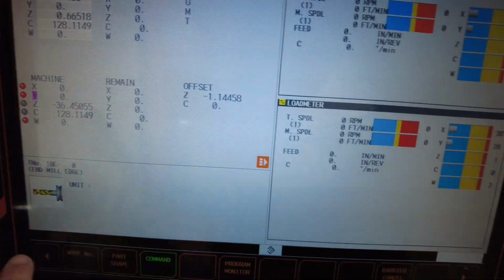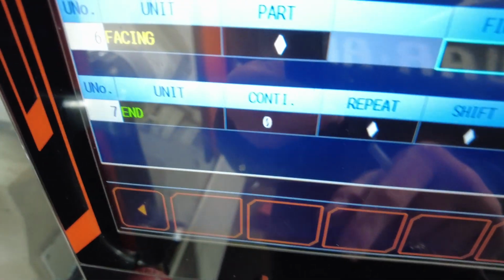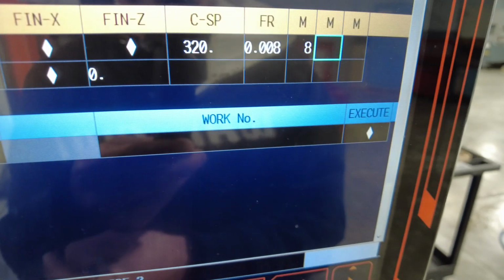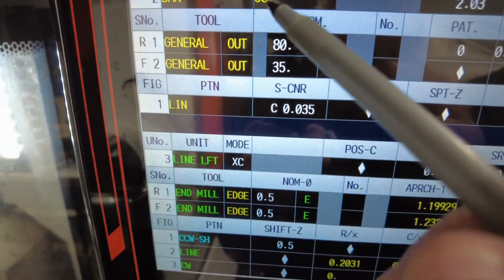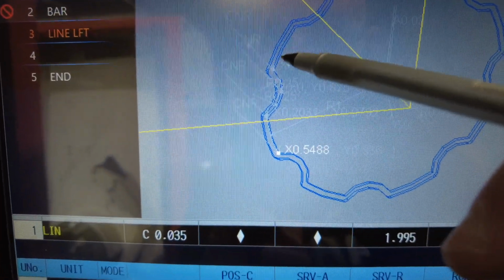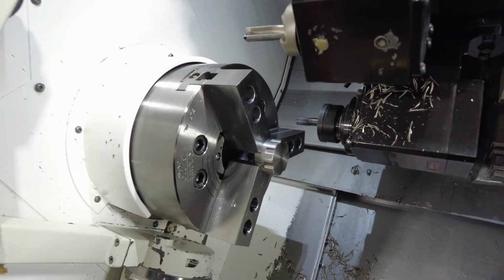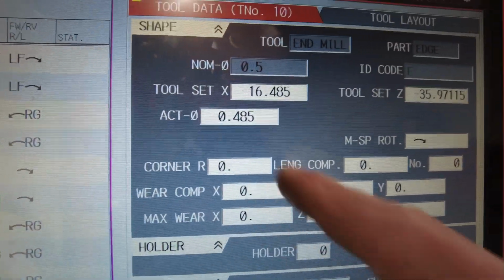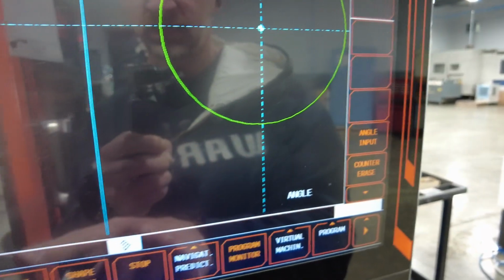Mazak Smooth G program example V2